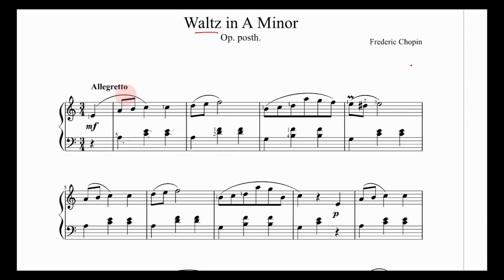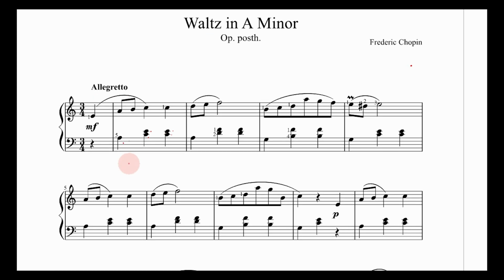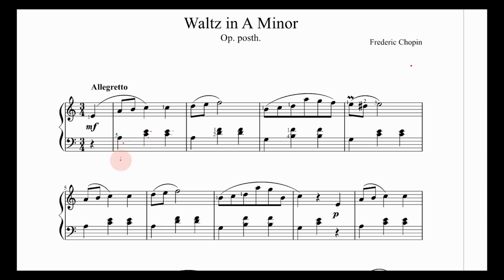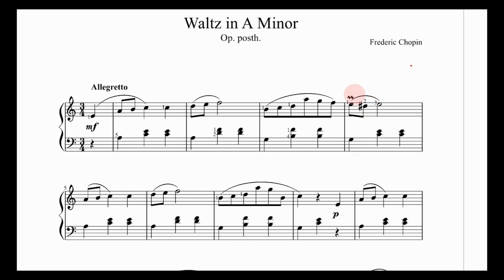Waltz in A Minor by Chopin (simplified): Piano Tutorial